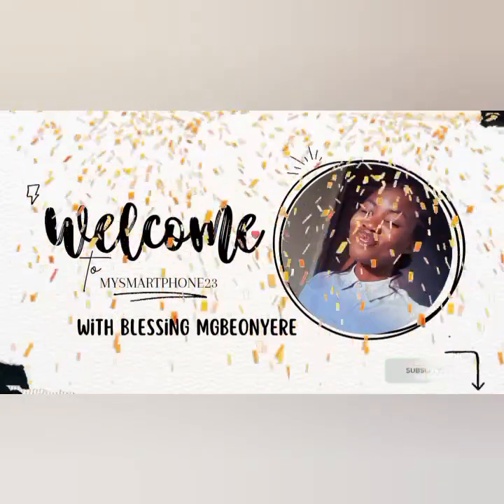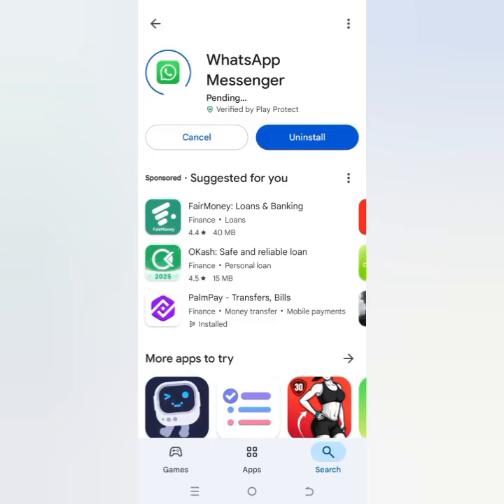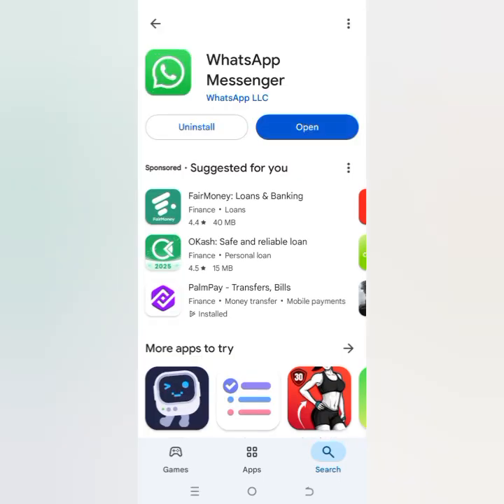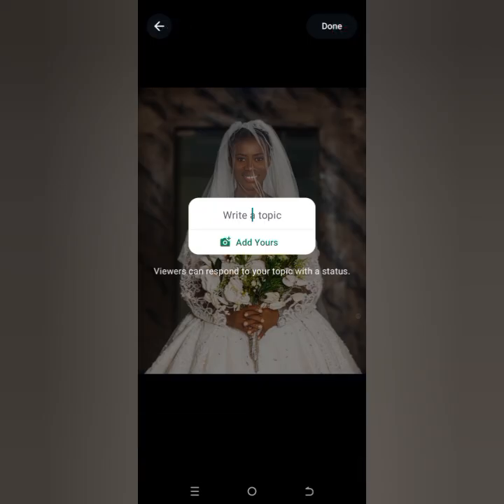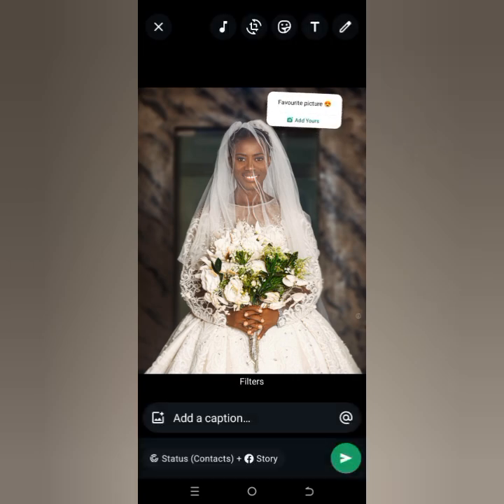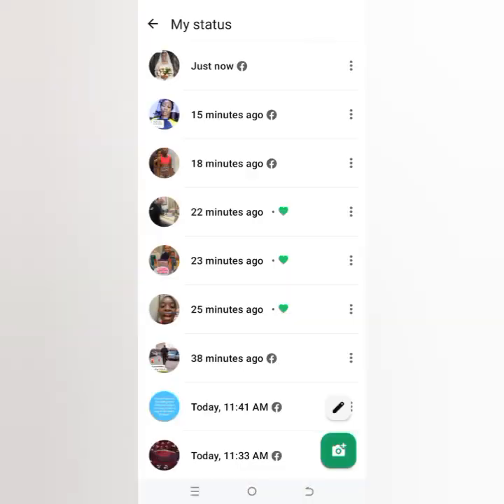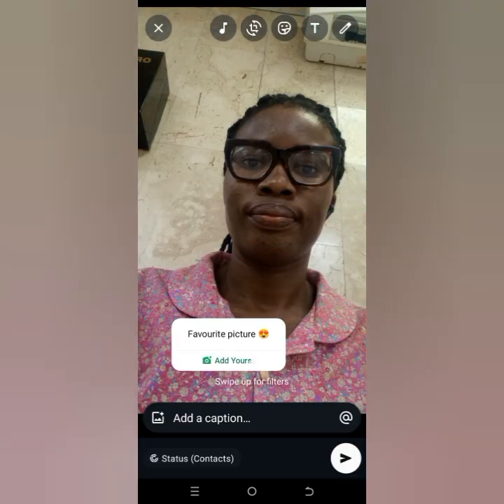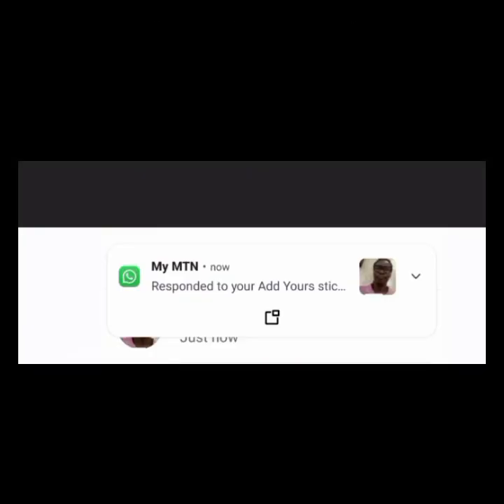Add yours WhatsApp Status || How to use ADD YOURS Feature on Whatsapp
The add yours status update feature that has been existing on Facebook and Instagram is now active on Whatsapp.

It's a feature where people can respond to a status update with another status update on the same topic. Every now and then, there's a new update to make people enjoy Meta apps.

If this feature is not active on your phone or country yet, try to update your app and wait for it to be rolled out.